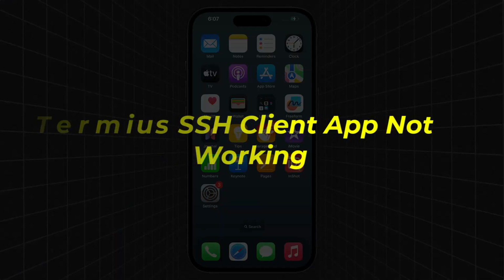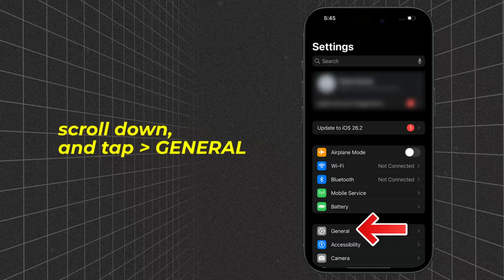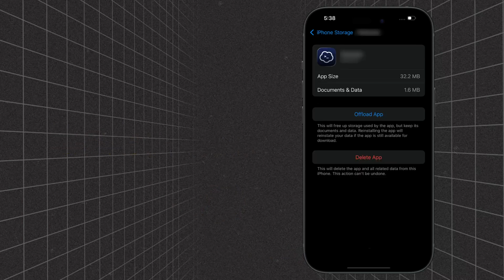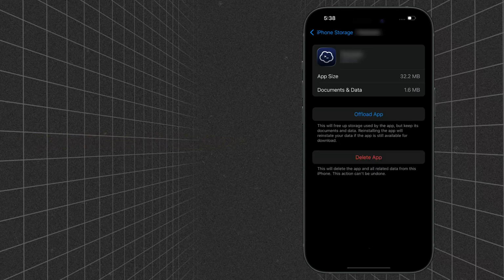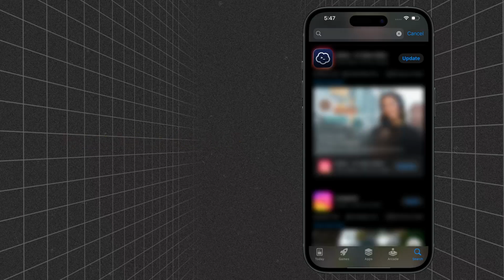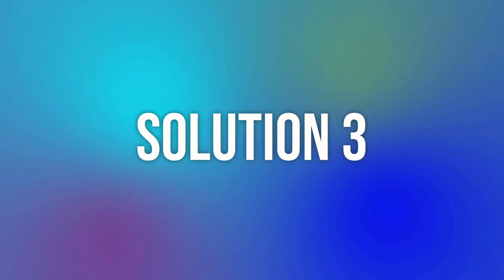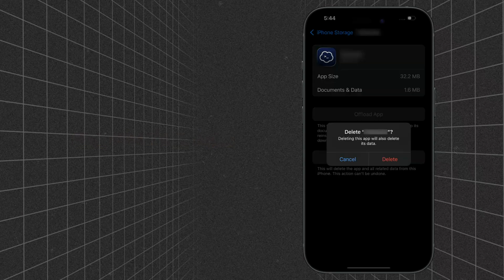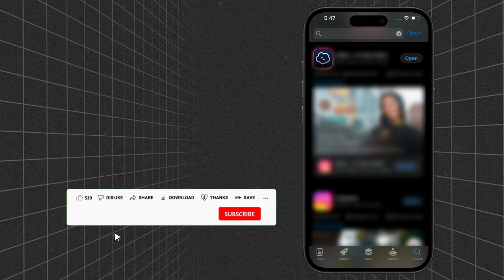Termius SSH Client App Not Working: How to FIX Termius SSH Client App Not Working (FIXED)